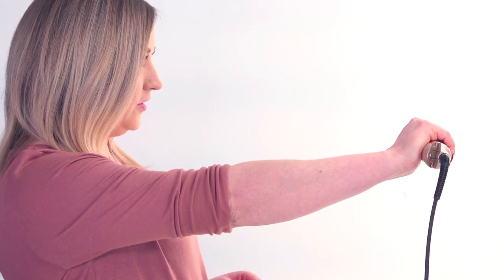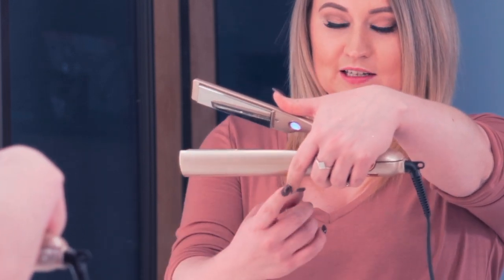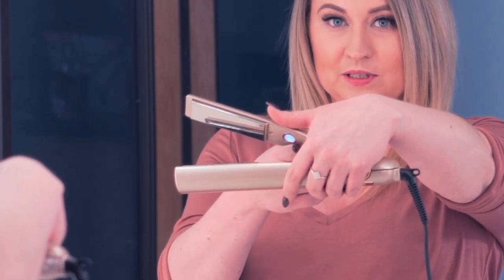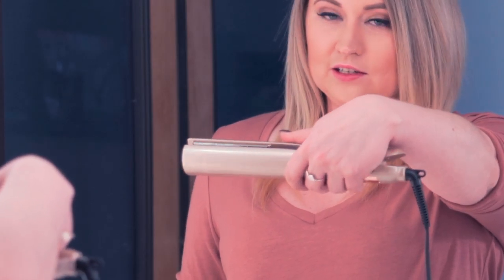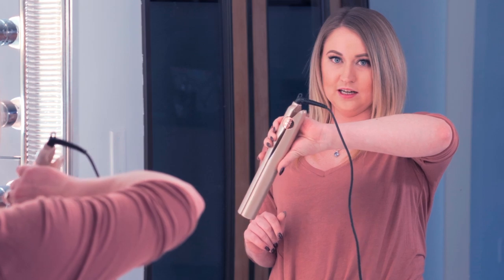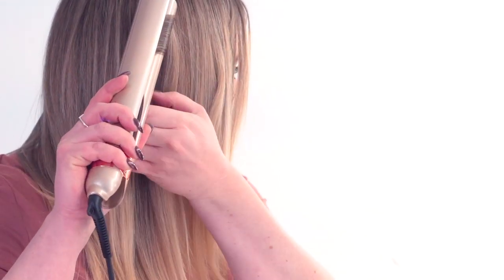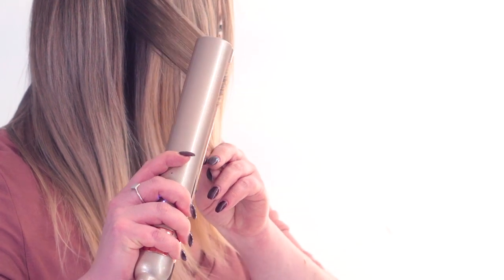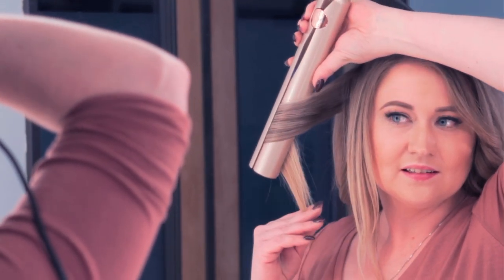TYME Iron Pro Tutorial in Under 60 Seconds!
Go to tyme.as.me to schedule a one-on-one StyleTYME appointment!